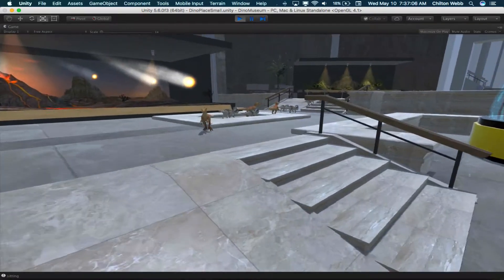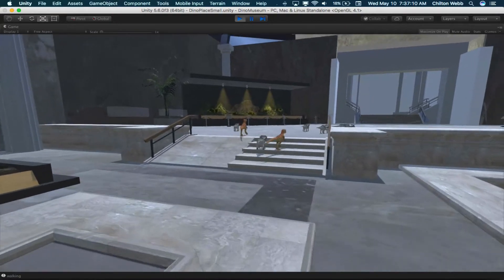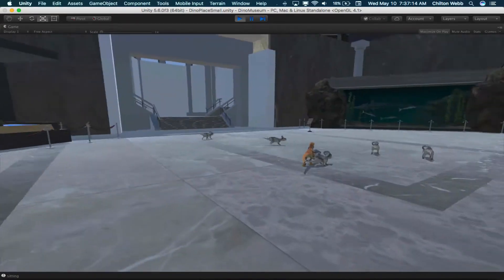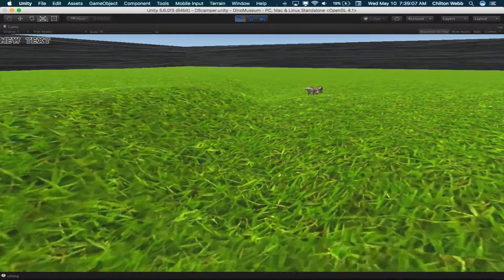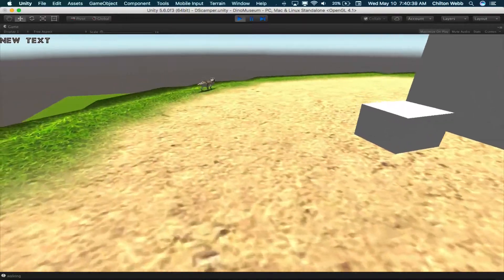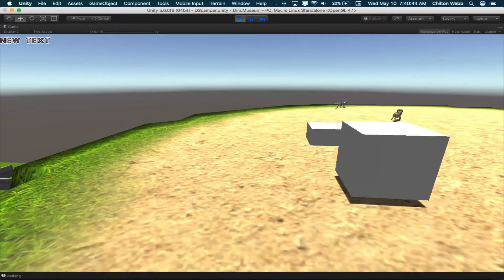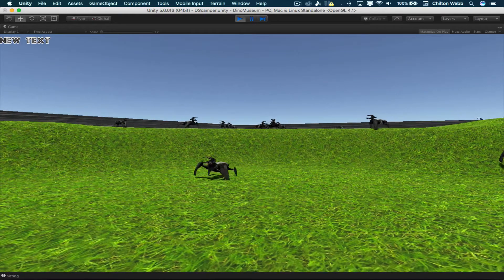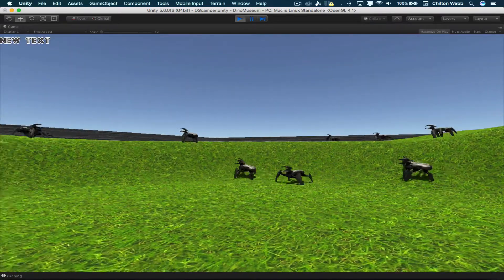Stochastic Artificial Intelligence in games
Quick overview and preview of the AI I created for my games. This is a stochastic AI vs the deterministic AI usually used in games